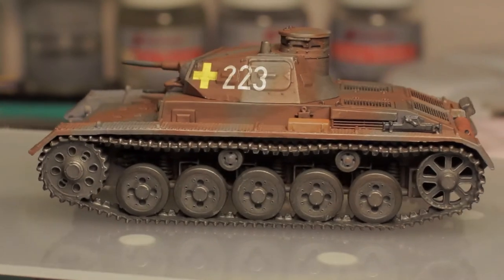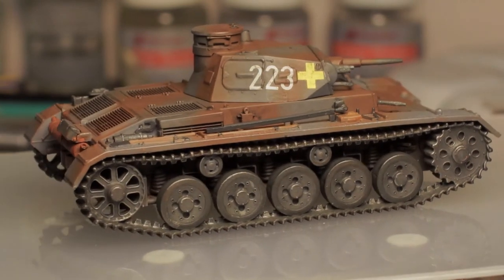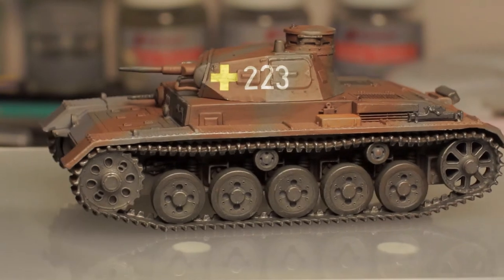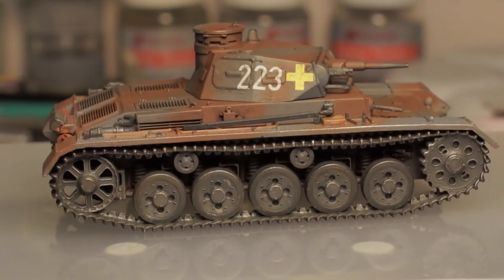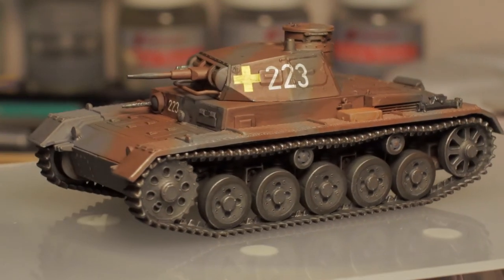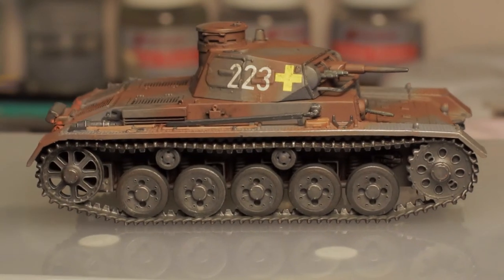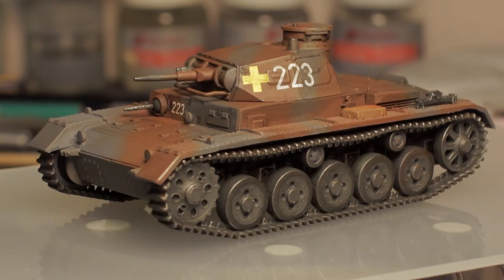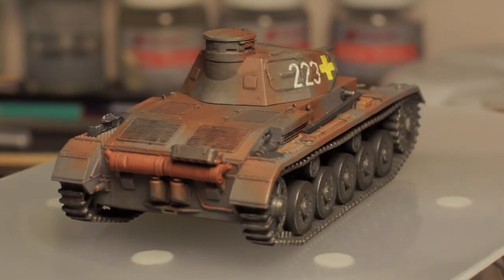IBG pzkpfw 3 ausf A waw magazine 1 part 4, Completed model.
Here's the kit completed and an overview of what's been done during the build and painting.